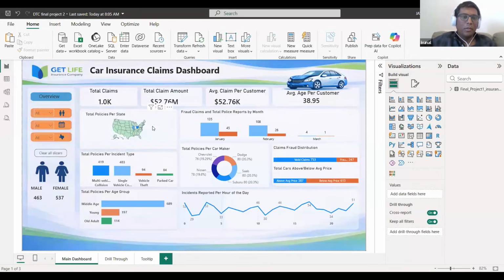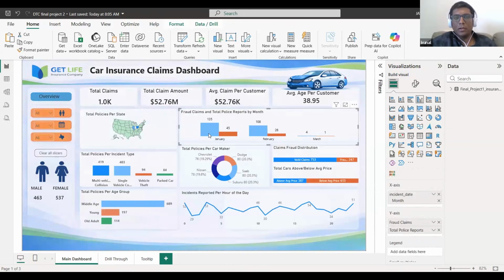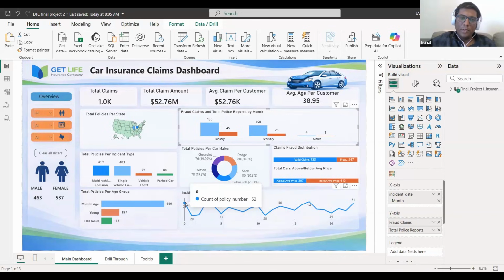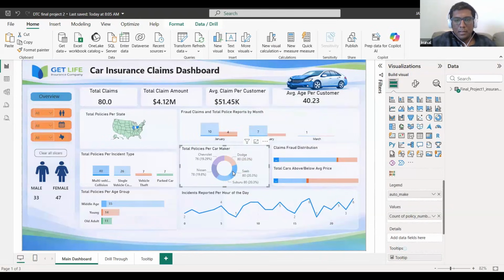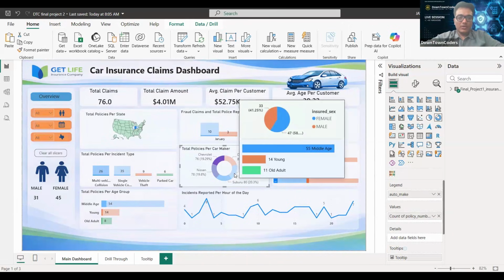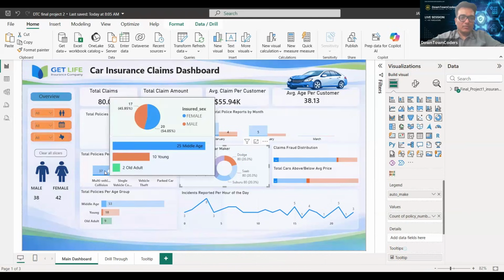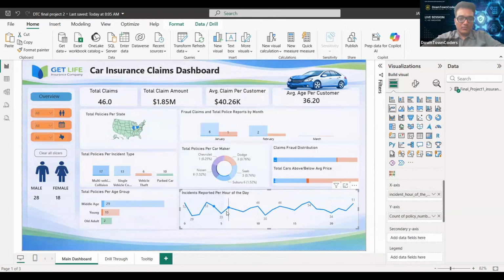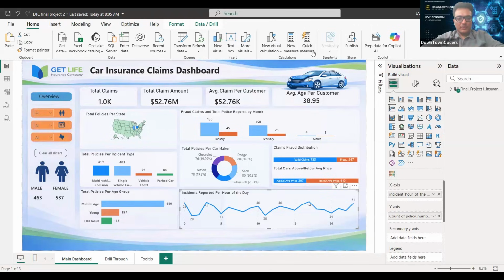HOW TO EXPLAIN POWERBI PROJECT | POWERBI DEVELOPERS NEED TO BE GOOD STORY TELLERS | DownTownCoders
Are you ready to switch your career into the IT industry but don't know where to start? 🤔 Look no further – DownTownCoders is here to guide you every step of the way! 🌟

💡 Why DownTownCoders?
While others focus on business, we focus on YOU. Unlike traditional training institutes, we prioritize genuine student growth. Our experts provide personalized attention, ensuring you gain the knowledge, skills, and confidence to make a successful entry into the IT industry.

💻 What We Offer:
🔹 Hands-on industrial exposure through real-world projects
🔹 Deep domain understanding to meet industry expectations
🔹 A roadmap to mastering non-coding technologies – coding isn’t mandatory!
🔹 Comprehensive guidance on transitioning into IT from any background – you don’t need to be an engineer!

The IT industry isn’t just about covering a syllabus; it’s about:
✅ Understanding how businesses work
✅ Gaining granular project experience
✅ Meeting the high expectations of IT employers

🔸 Many people are unaware that coding isn’t necessary for a career in IT.
🔸 There’s a huge demand for skilled professionals in non-coding technologies, and companies are eagerly looking for a workforce!

Talk to our experts, and we’ll help you chart the perfect roadmap for your IT journey.

✨ Your IT dream is closer than you think – let DownTownCoders make it a reality! 💼